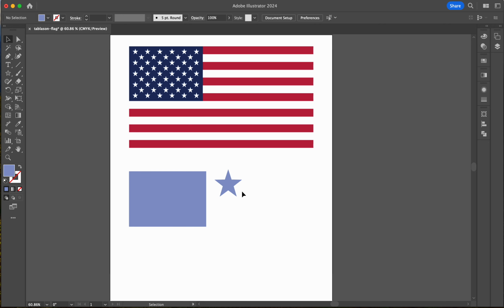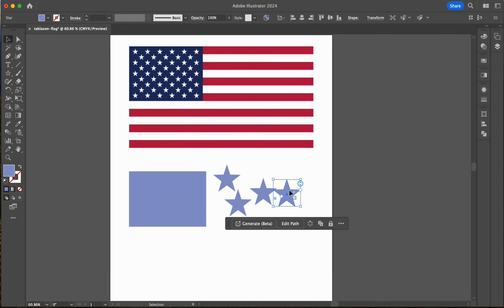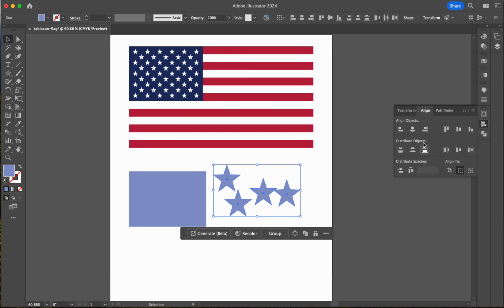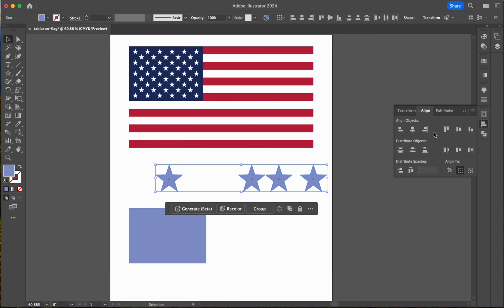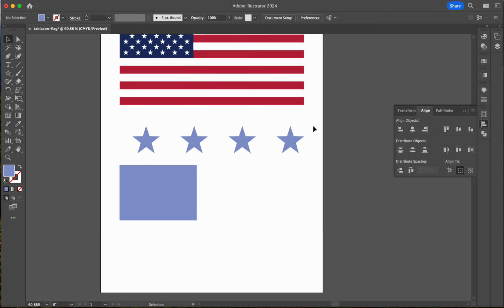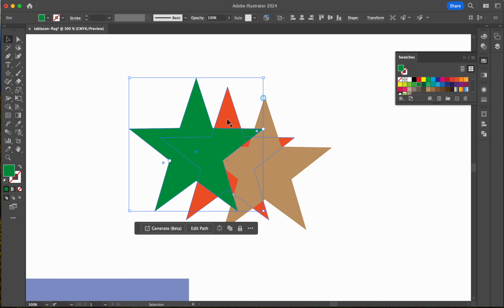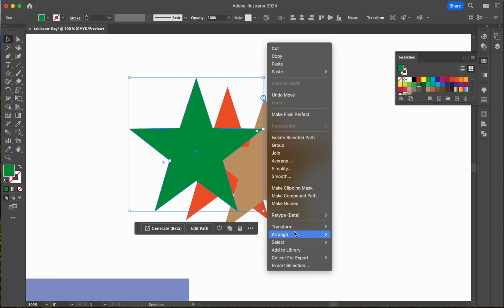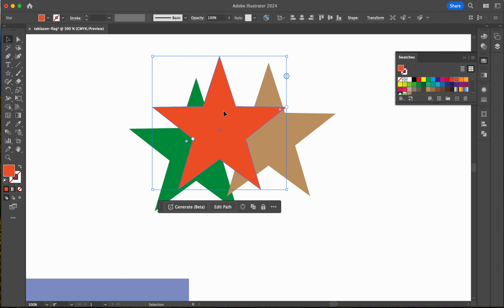AI Align and Arrange